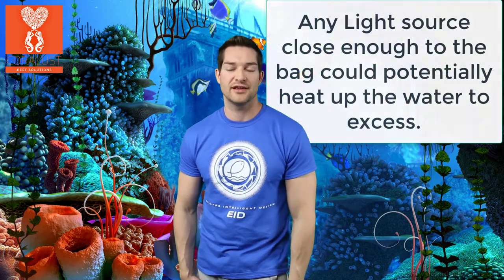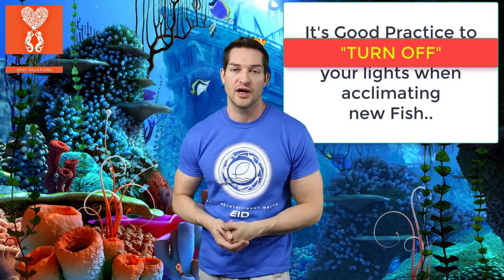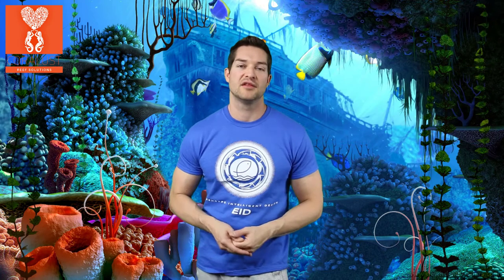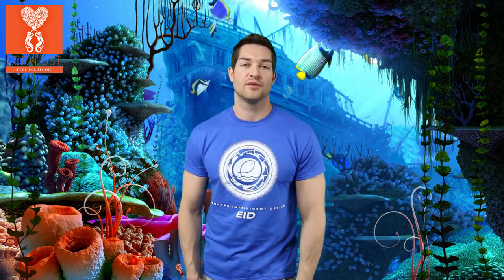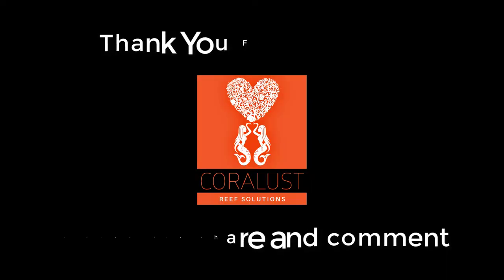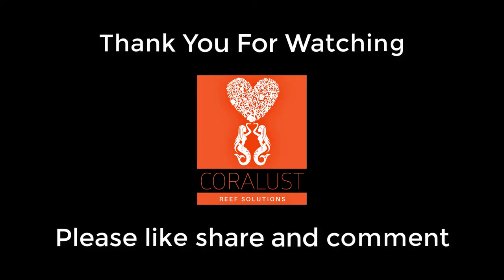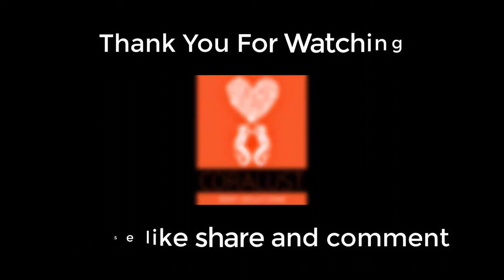Do Not Acclimate your fish like this! "Tip Tuesday" w4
Today on Tip Tuesday I tell you how your lights can cook your fish and potentially kill them if you float acclimate them with the lights on your aquarium.  It is good practice to turn off your lights anytime you add new fish for a few good reasons.